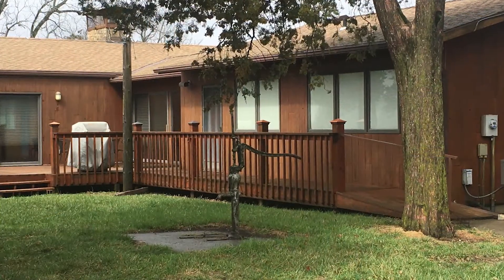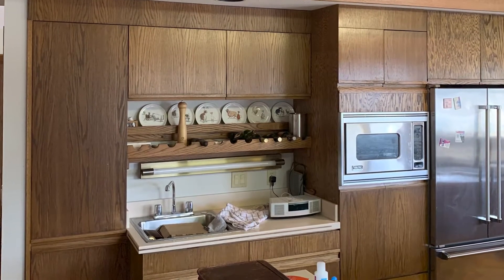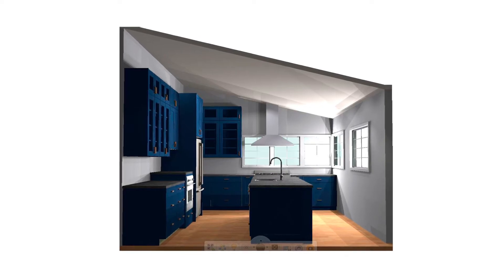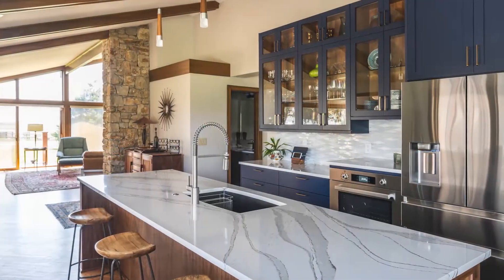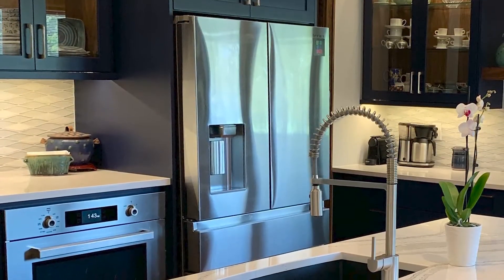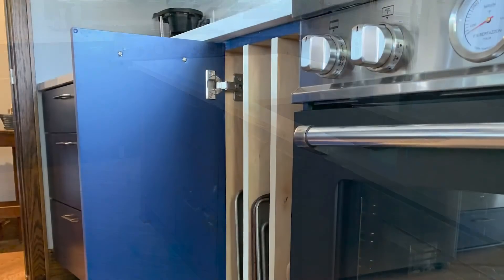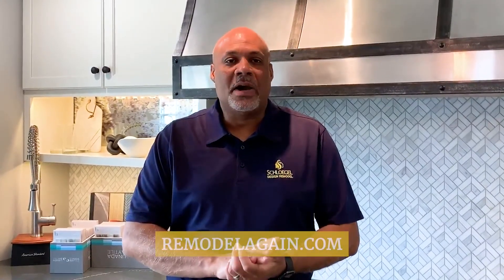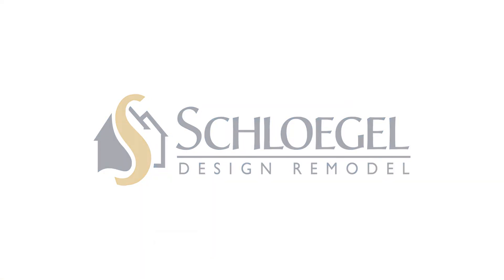Navy & Walnut Mid-Century Farmhouse Kitchen Remodel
Ron Webster walks us through this excellent kitchen remodel with a mix of Sherwin Williams Naval paint and Walnut cabinets and Cambria countertops